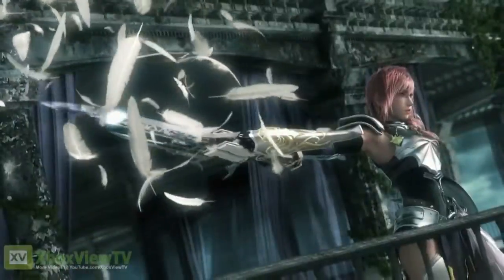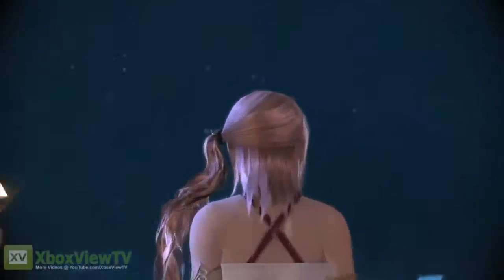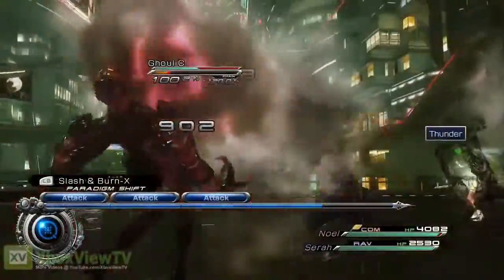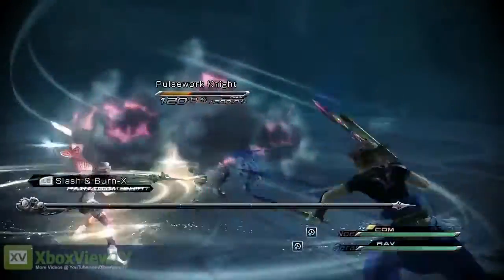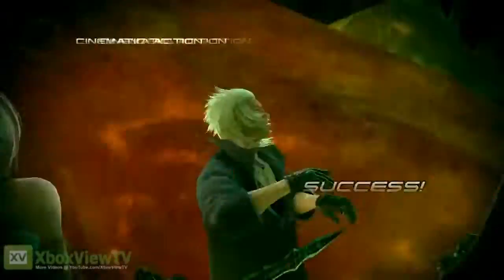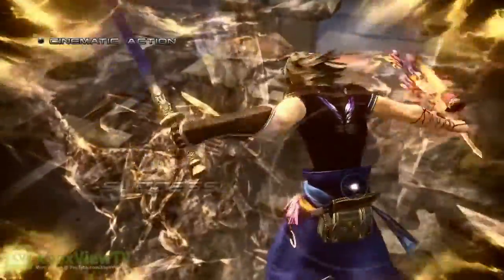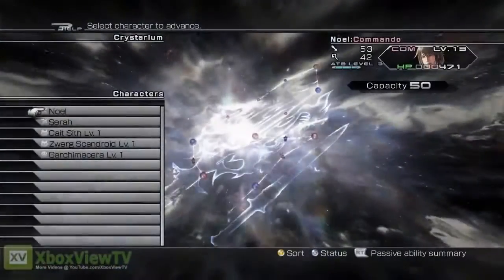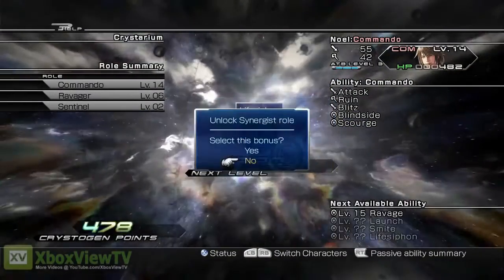Final Fantasy XIII 2 A Guided Tour Gameplay ENGLISH